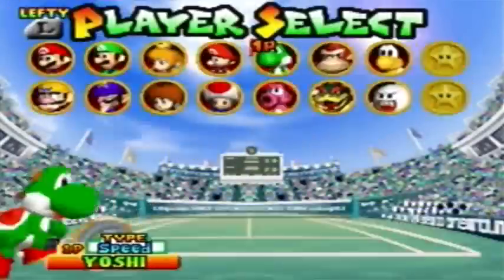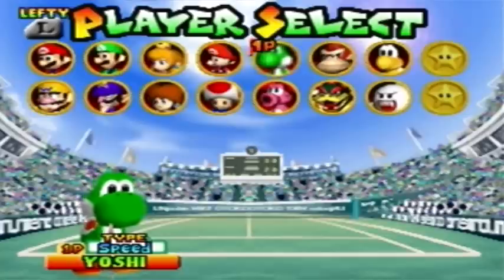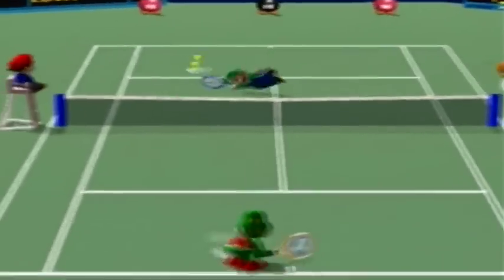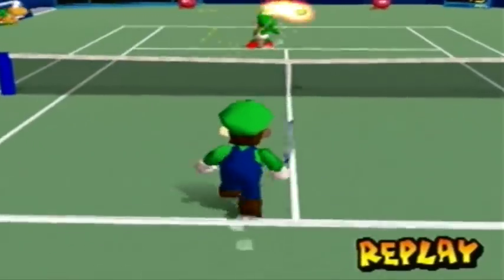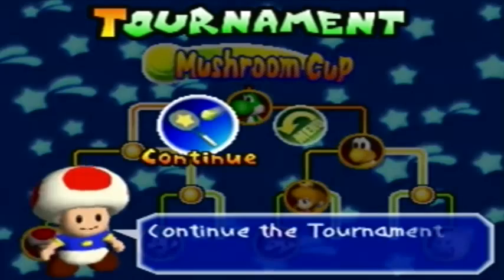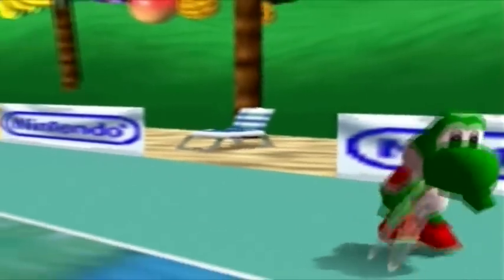Let's Play Mario Tennis 64 #11 Yoshi's Such a Good Dog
Yoshi’s such a good dog (even if he is illegal), so today we are using him to unlock one of the most random courts in the game – even if it is a montage to his island full of babies.